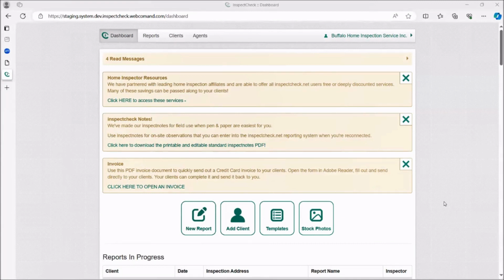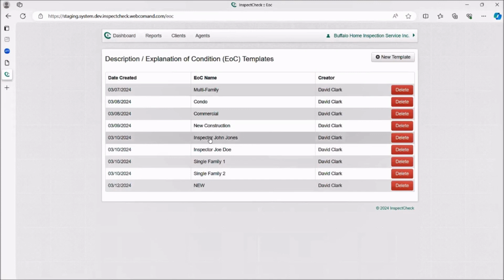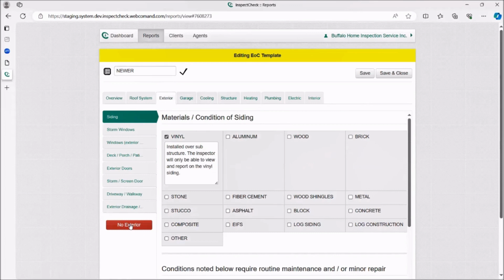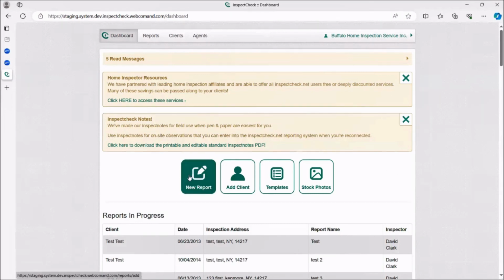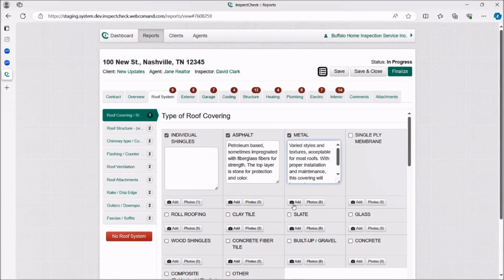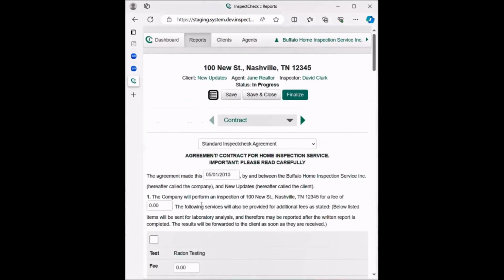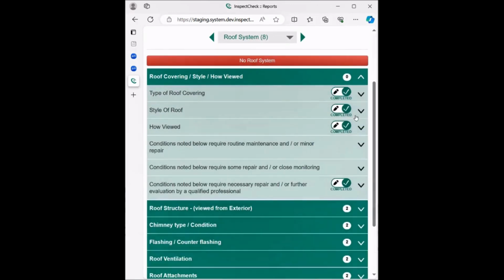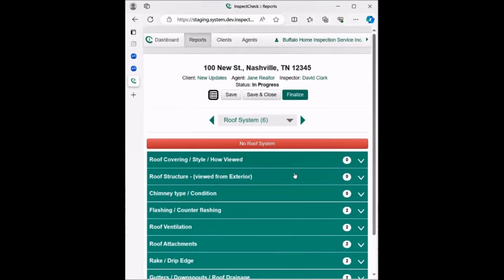InspectCheck Software Update Announcement - March 2024 (Detailed Overview)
We are happy to announce some recent updates to the InspectCheck software. The updated version of InspectCheck, (1) allows you to  create an edit your own description / Explanation of Condition templates, has a new streamlined mobile interface, and (3) allows you to store your own photos in our new personal stock photo manager.

Watch the update video to learn about these exciting new updates. To learn more and start a free 30-day trial of InspectCheck, navigate